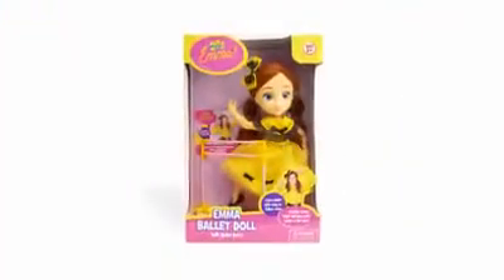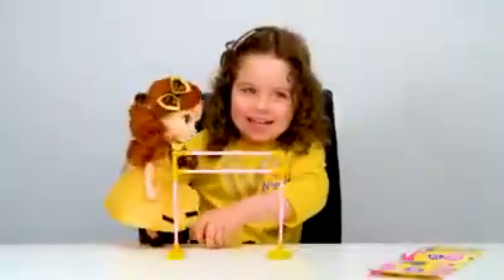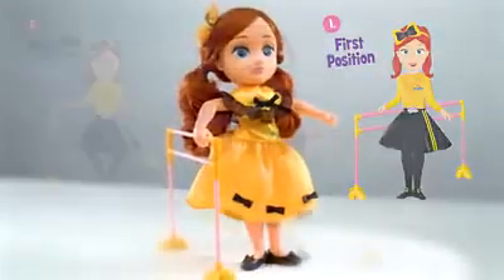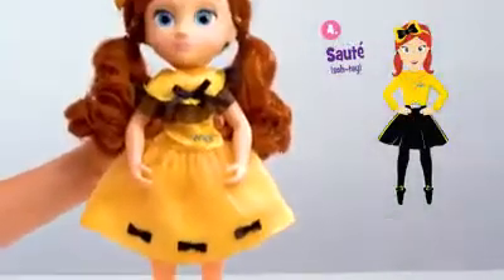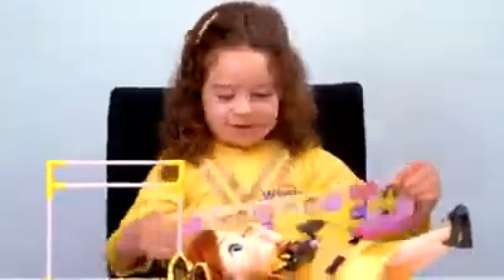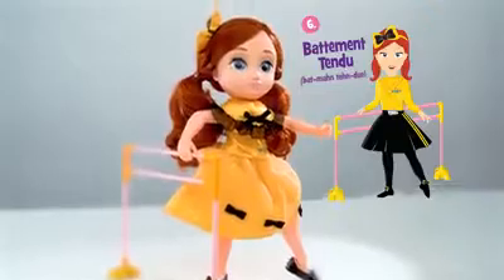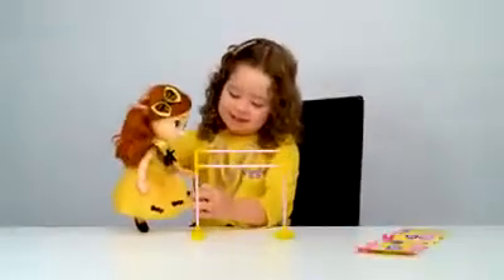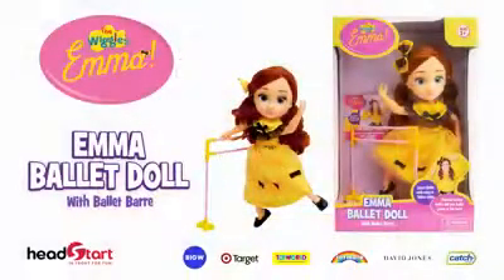Emma Ballet Doll